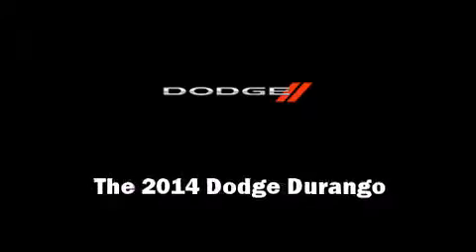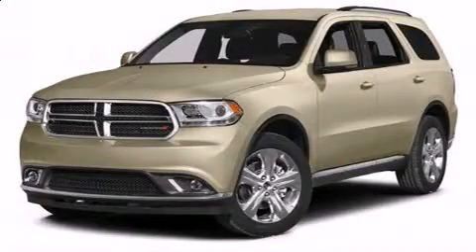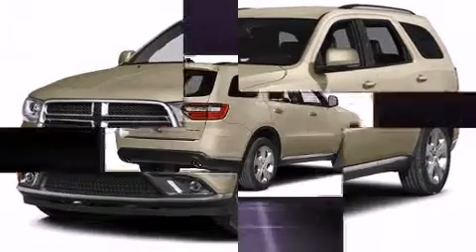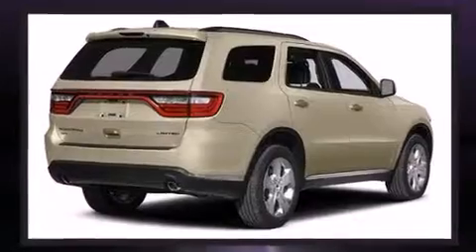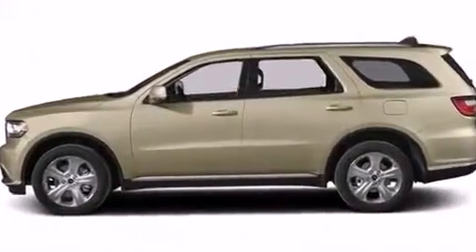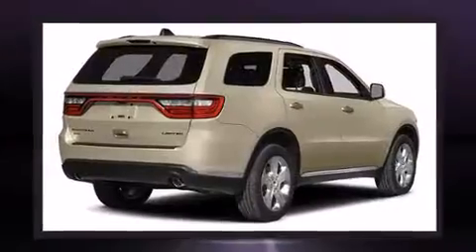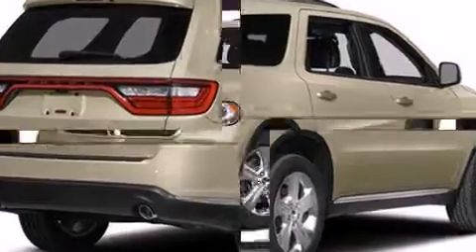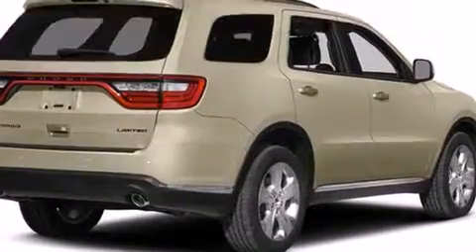2014 Dodge Durango Limited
Sensibility and practicality define the 2014 Dodge Durango. It features an automatic transmission, all-wheel drive, and a refined 6 cylinder engine. Dodge prioritized fit and finish as evidenced by: front and rear reading lights, a tachometer, a built-in garage door transmitter, a trip computer, an automatic dimming rear-view mirror, automatic dimming door mirrors, and power front seats. Features such as automatic climate control and leather upholstery prove that economical transportation does not need to be sparsely equipped. Rear passengers enjoy the seat heating functionality, keeping them warm during the winter months. Third row seats provide an even greater maximum passenger capacity. For drivers who enjoy the natural environment, a power moon roof allows an infusion of fresh air. Dodge ensures the safety and security of its passengers with equipment such as: head curtain airbags, front SIDE impact airbags, traction control, brake assist, anti-whiplash front head restraints, a panic alarm, an emergency communication system, and 4 wheel disc brakes with ABS. Electronic stability control stands out as a technologically savvy innovation, keeping you better connected to the road. We have the vehicle you've been searching for at a price you can afford. Please don't hesitate to give us a call.